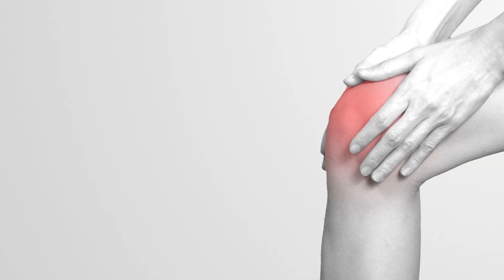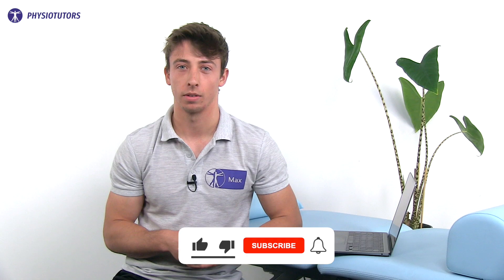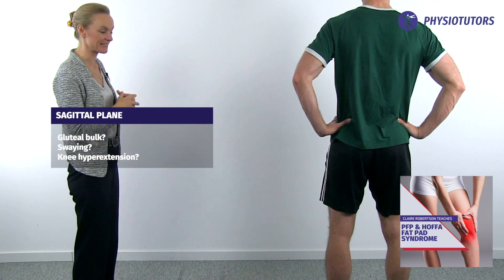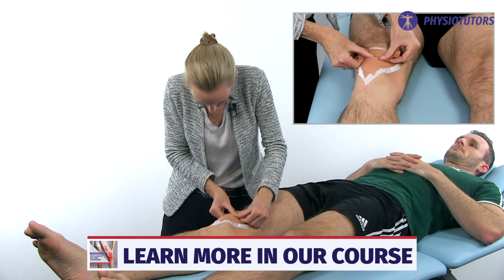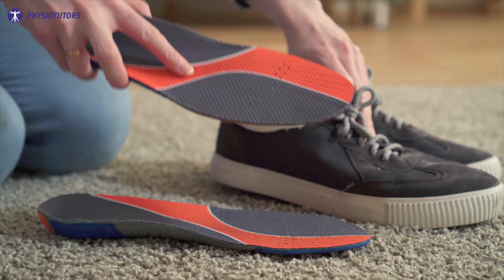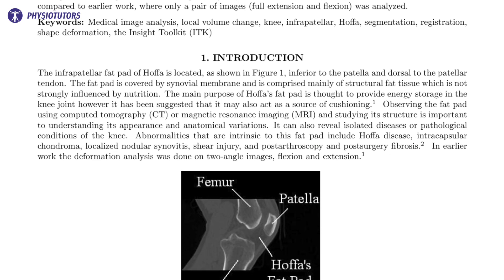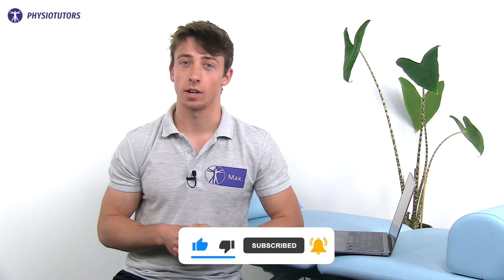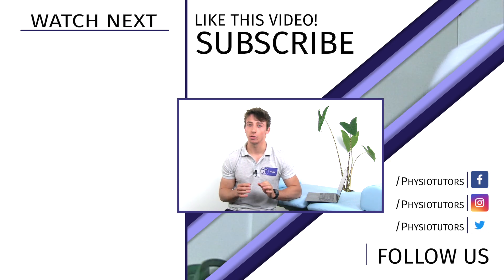Hoffa Fat Pad Case Study